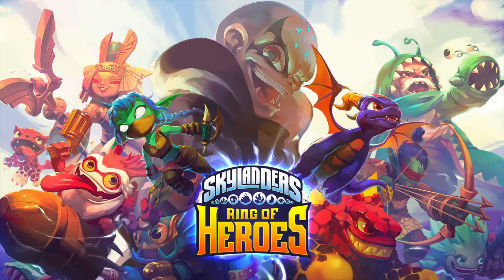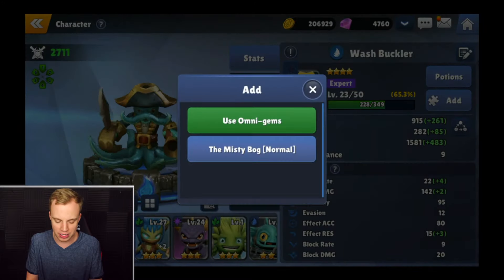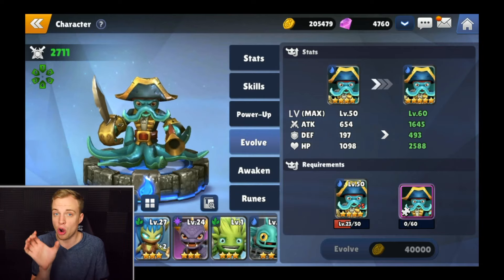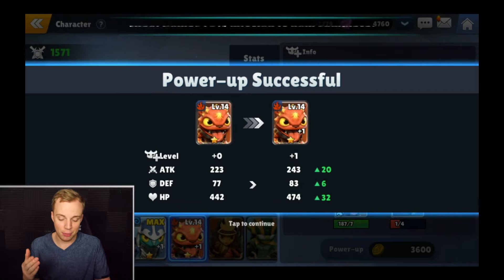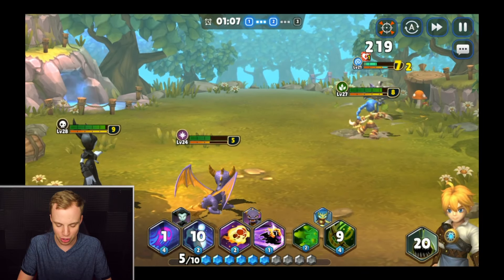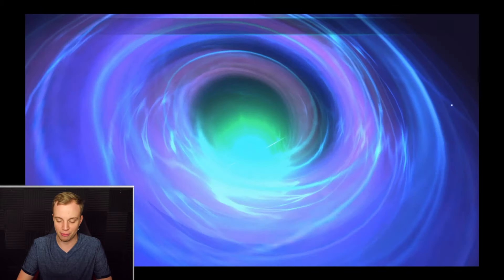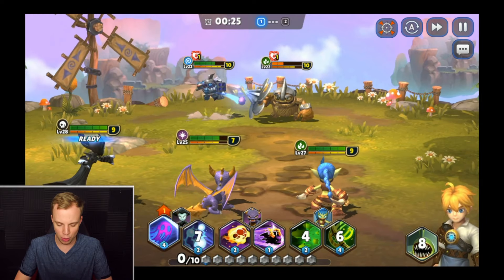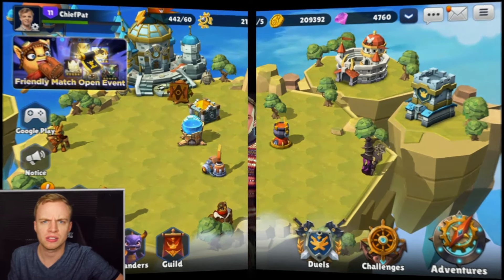HUGE upgrades ONLY | Skylanders™ Ring of Heroes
Let's hop into Skylanders™ Ring of Heroes, Com2uS's newest mobile turn-based RPG!